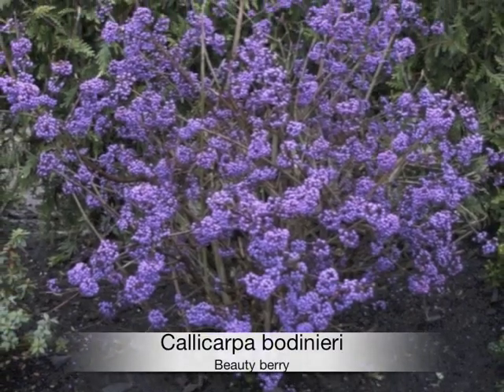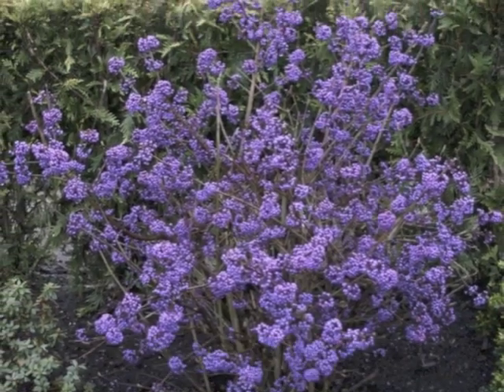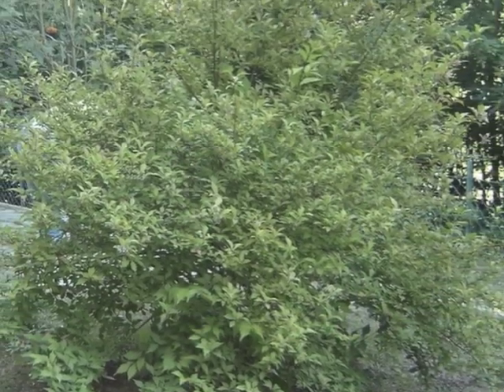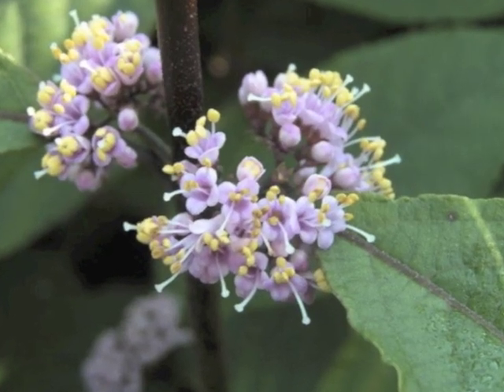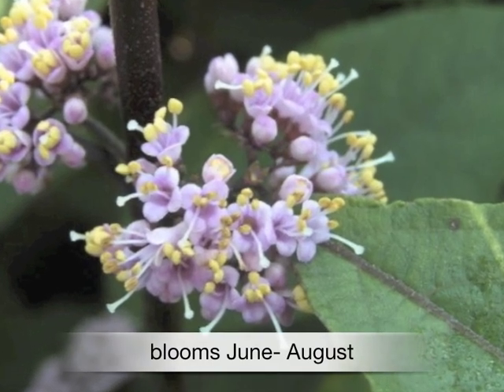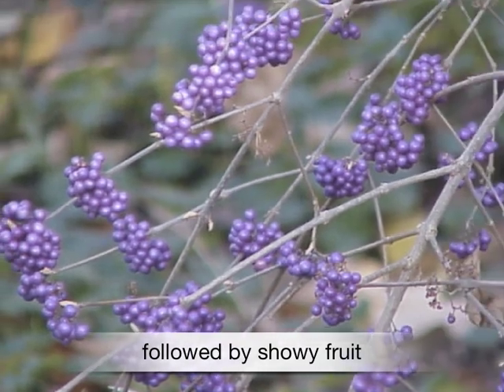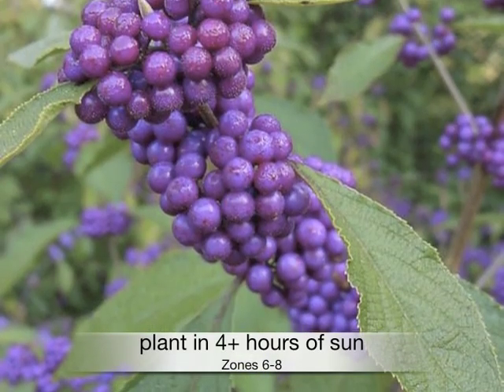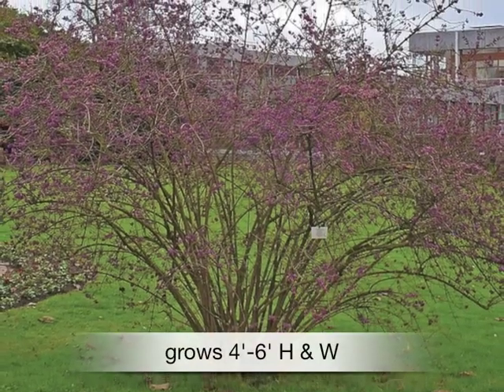Callicarpa bodinieri Beauty berry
Callicarpa bodinieri

Common Name: beautyberry

Type: Deciduous shrub

4'-6' H & W

Bloom Time: June to August

Bloom Color: Lavender

Sun: 4+ hours

Water: Medium

Maintenance: Low

Flowers: Showy Flowers
Leaves: Good Fall Color
Fruit: Showy Fruit
Uses: Hedge